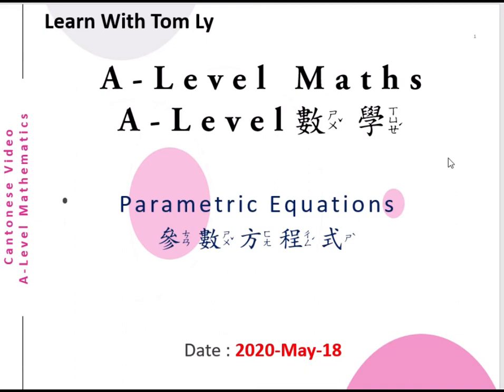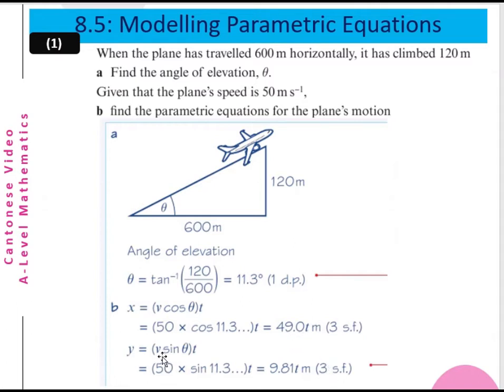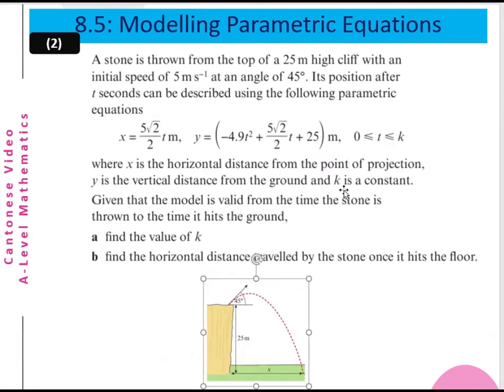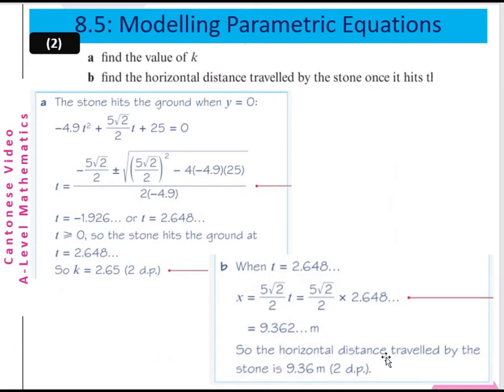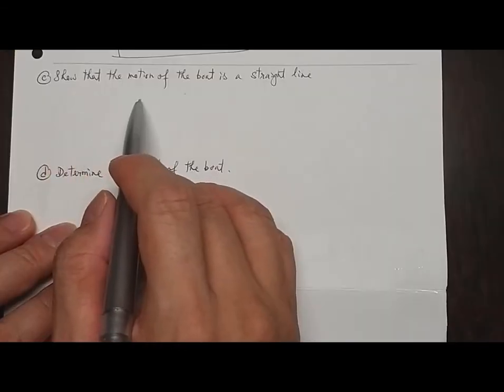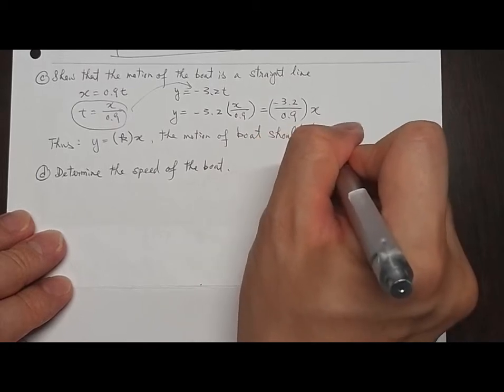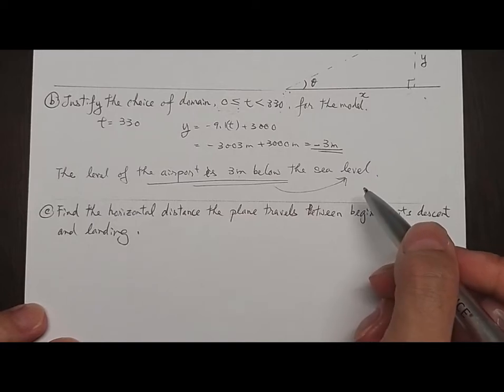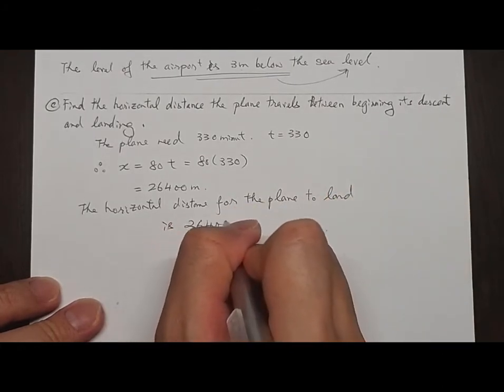Parametric Equations Modelling Real life event (A-Level Math Chapter 8)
This is a English Tutorial video about A-Level Mathematics (Modelling with Parametric Equations) to solve the real life problems with parametric models. Parametric Equations, where x and y are related to the third variable (t). So Enjoy it. The English version will be uploaded later. Thank you, Muchas Gracias!
link to A-Level Maths (All videos)